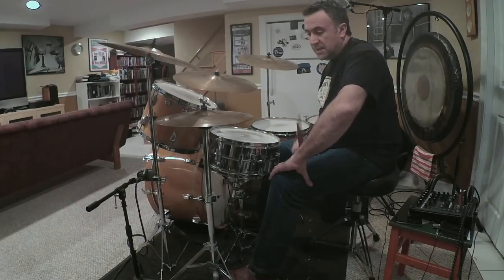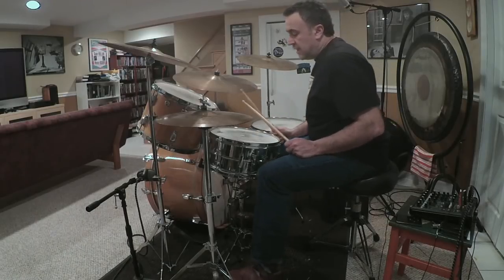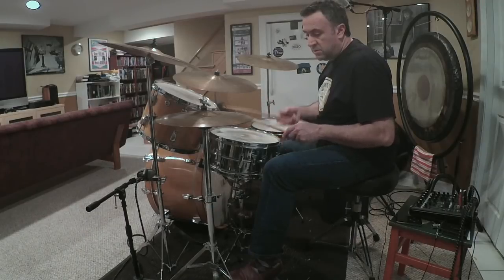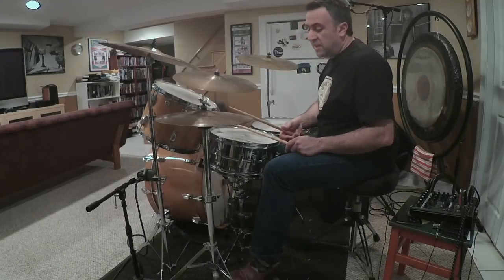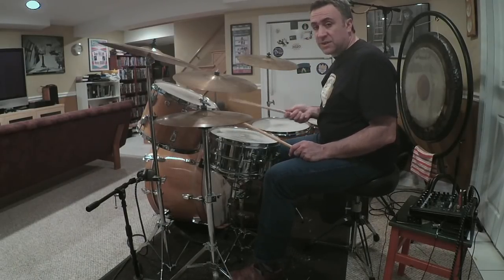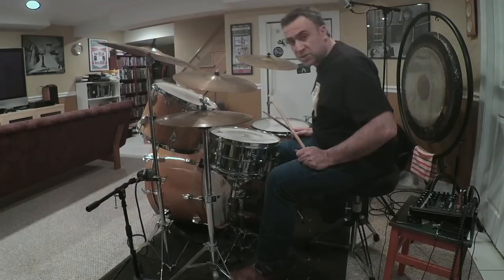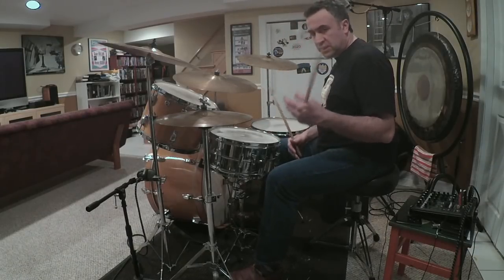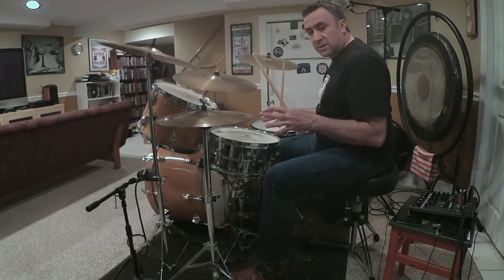St Tristan's Sword - drum beat analysis / Drugan's Drums plug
Since I uploaded a play along video of this song , I had a couple requests to breakdown the beat Bonham played, so here it is. Sorry for the crappy edits , but there were a couple parts that were redundant so I cut them out.

I focused on the main groove which is really a unique, signature Bonzo funk type beat. He shadowed Jones' bass line brilliantly, by playing a heavily syncopated beat that is reminiscent of something you might hear on a Meter's tune. It really makes me think of Zigaboo Modeliste, and I wonder if Bonzo was inspired by the recent hits of the Meter's at that time, around 1969. It also has shades of Bernard Purdie, and Clyde Stubblefield (James Brown).

I think it's one of his most creative beats. There are similarities to Poor Tom too, in the rhythmic figure.

I also give a shout out to Drugan's Drums in Des Plaines IL.  Terry and I were there earlier today and had a great time hanging out at the shop. Johnny and Brian Drugan have one of the finest vintage drum shops in the world. Loads of kits, hardware, cymbals, snares , from Camco, Ludwig, Slingerland, Rogers etal. Guitars and amps too.  Look them up!